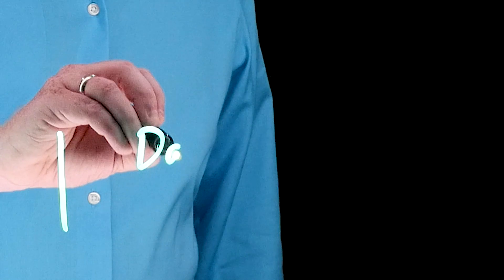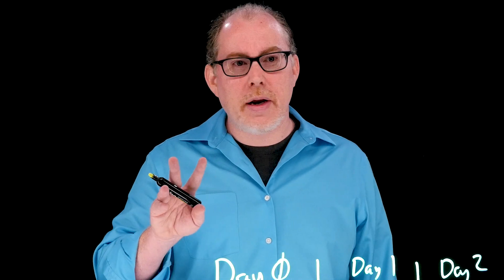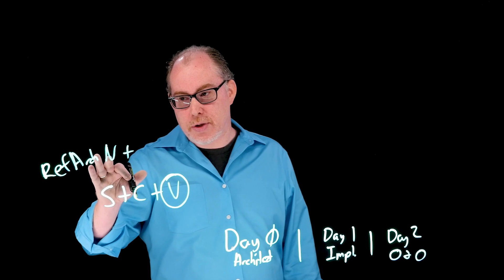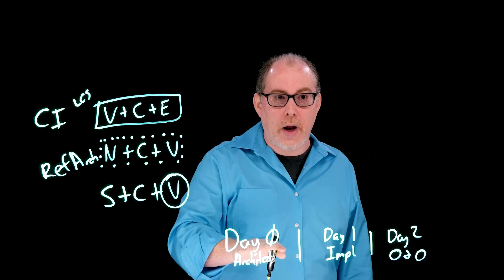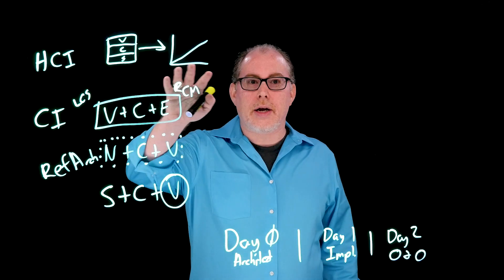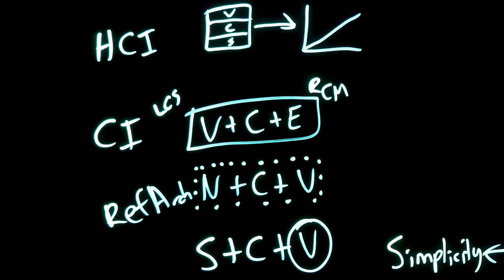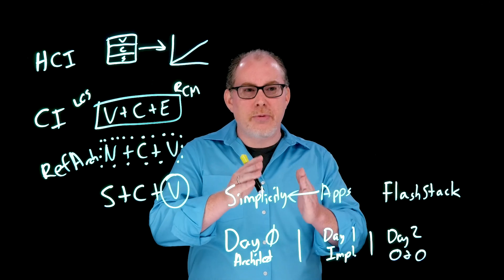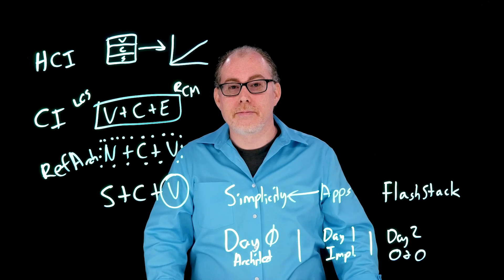Datacenter History from a Customer-Centric Perspective- The Pursuit of Simplicity with FlashStack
Ever feel like vendors talk too much about their products without understanding real life? Join Andrew Miller (previous customer) for a walkthrough of infrastructure stacks (RefArch/CI/HCI) from a Day 0/1/2 perspective.